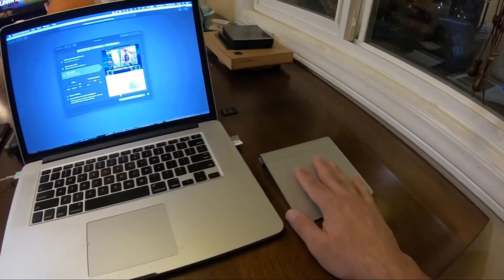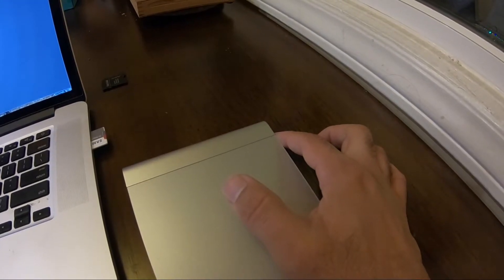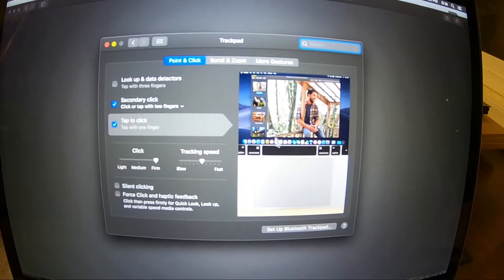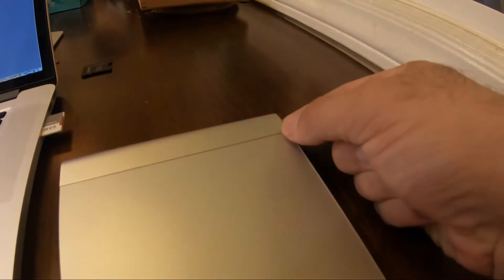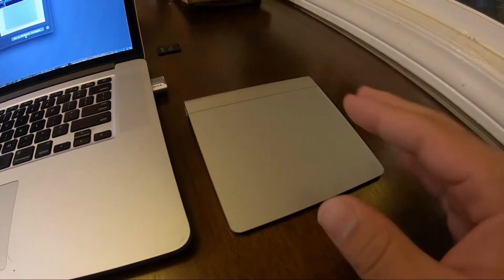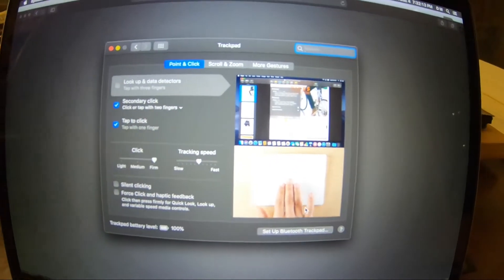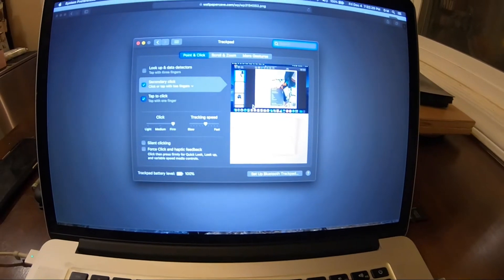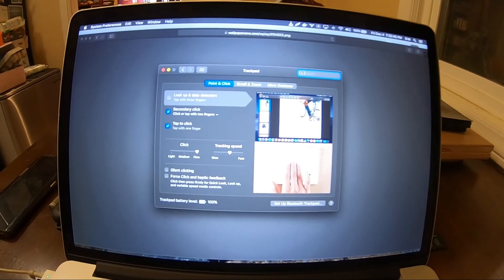How to fix stubborn Apple Magic Trackpad that refuses to connect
This is a strategy I use to work with stubborn Apple Magic Trackpads that refuse to pair through Bluetooth. This usually occurs when a Trackpad has previously been connected to another computer.